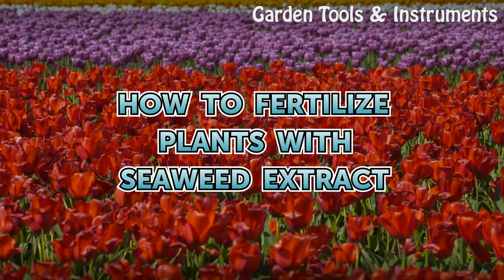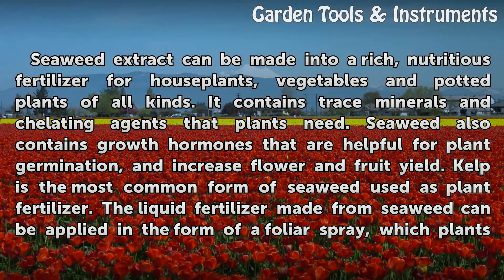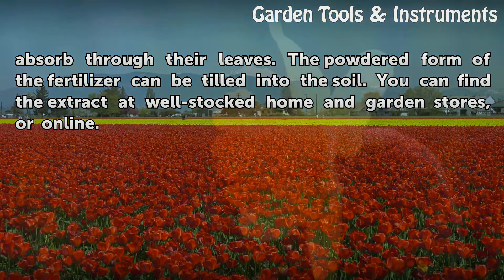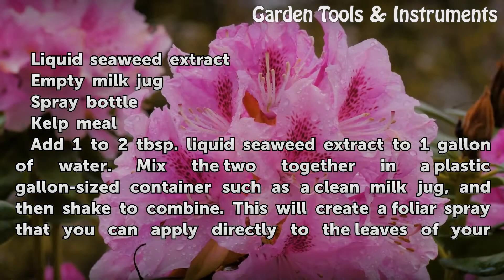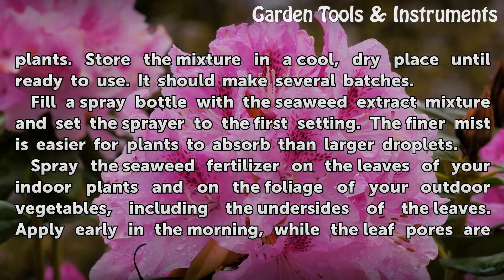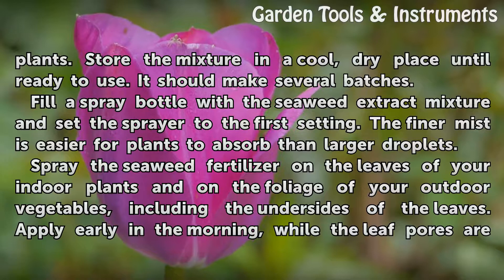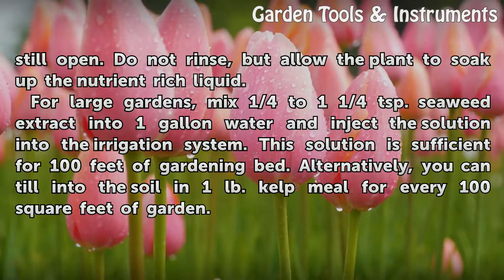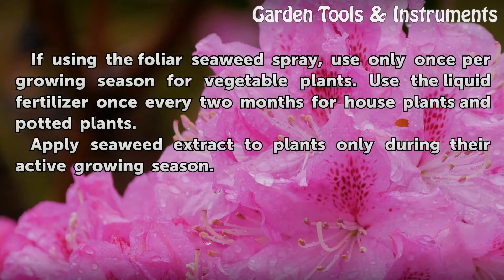How to Fertilize Plants with Seaweed Extract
How to Fertilize Plants with Seaweed Extract. Seaweed extract can be made into a rich, nutritious fertilizer for houseplants, vegetables and potted plants of all kinds. It contains trace minerals and chelating agents that plants need. Seaweed also contains growth hormones that are helpful for plant germination, and increase flower and fruit yield.

Table of contents How to Fertilize Plants with Seaweed Extract
Things You'll Need 00:59
Tips & Warnings 02:23